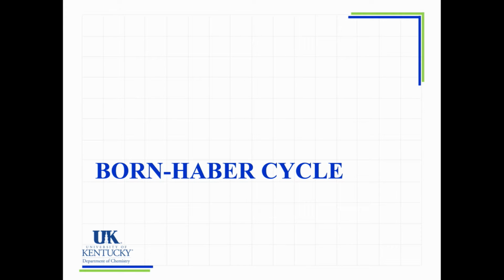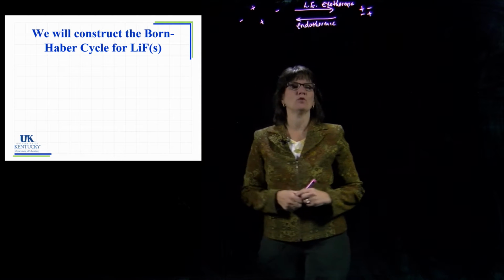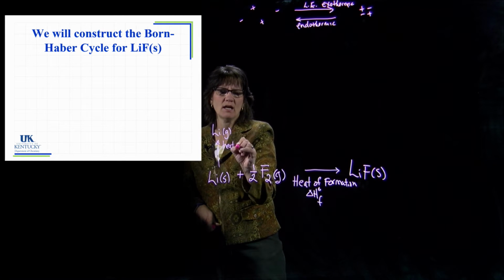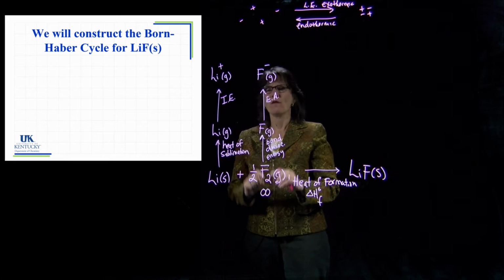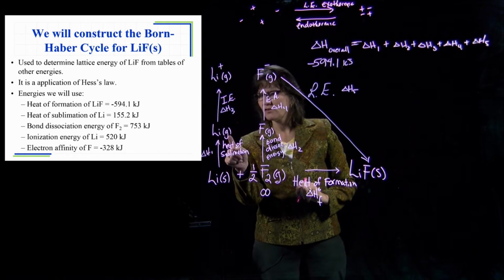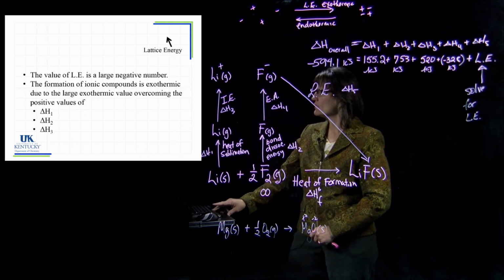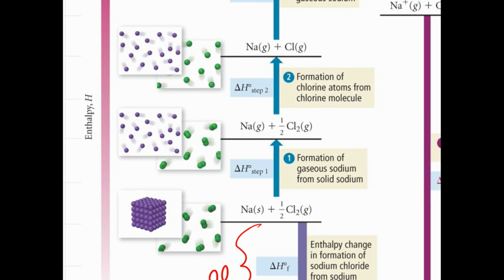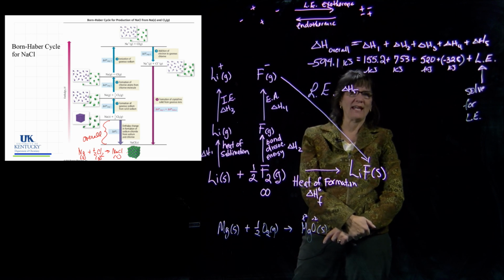07_03 Born Haber Cycle